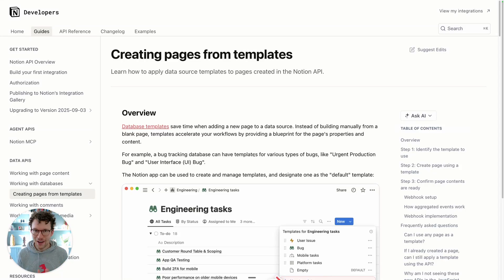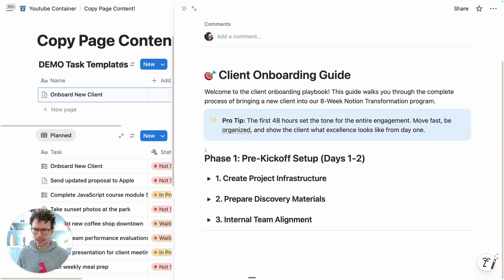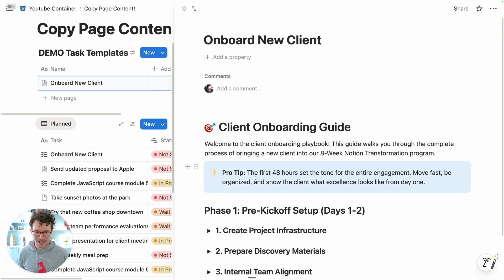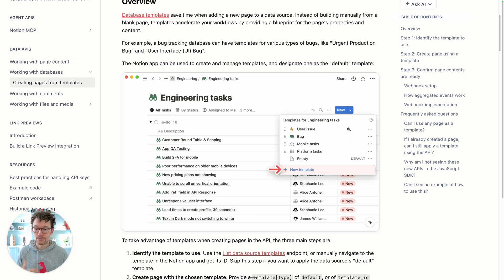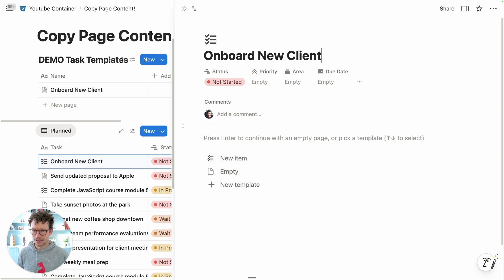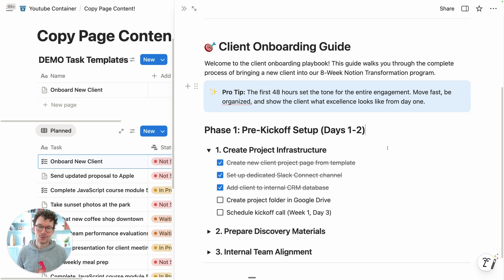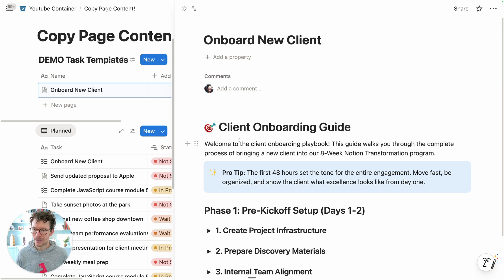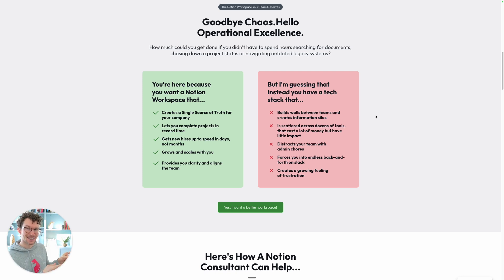The Notion API Just Got A LOT Better!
We can now finally apply templates via the Notion API.

Today is a great day for all developers and Notion power users because we can finally apply templates via the Notion API.

And it gets even better. This allows you to not just apply templates, but to copy the content from pretty much any page in your workspace to another.

Doing so is super simple. All we need is to send a patch request to the pages endpoint and include the template ID. As of the filming of this video, this is the API call body that you need to send:

  "template": {
    "type": "template_id",
    "template_id": "YOUR-SOURCE-PAGE-ID-HERE"

For the full breakdown of what's possible, check out the official Notion Documentation

Chapters:
00:00 Intro
35:37 Outro